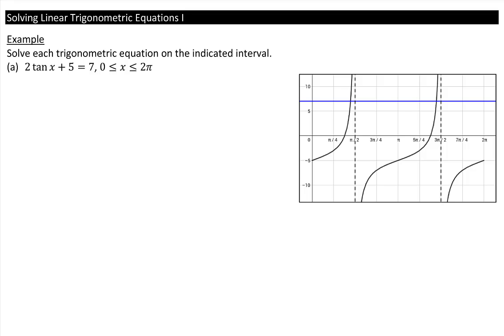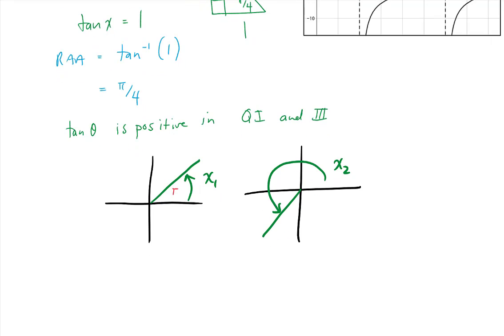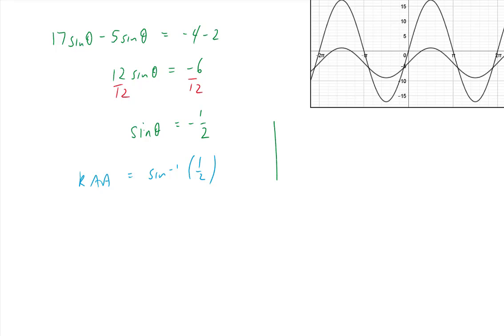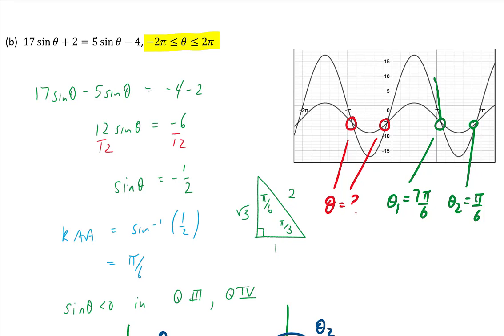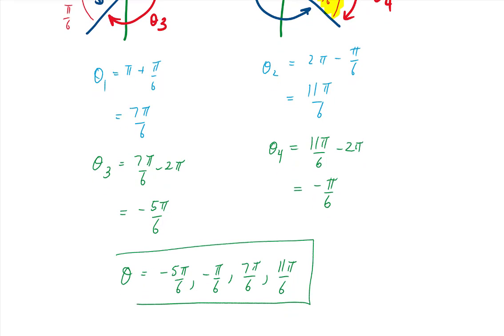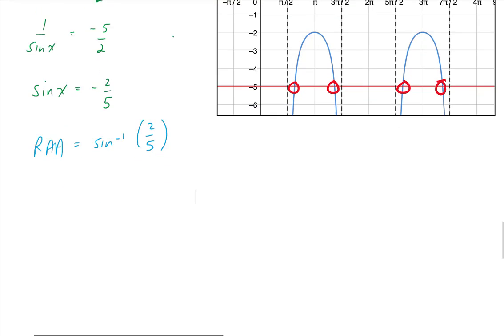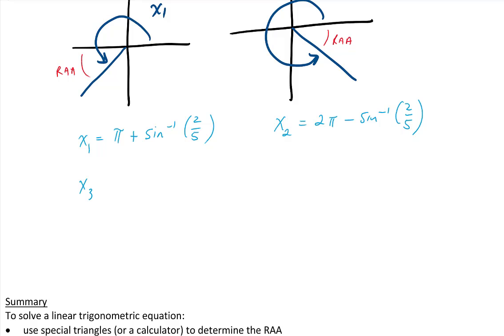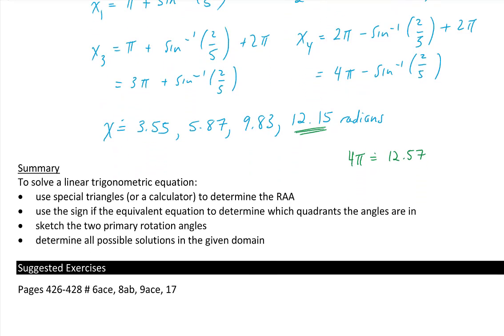Unit 5 Lesson 1 Solving Trigonometric Equations I MHF4U